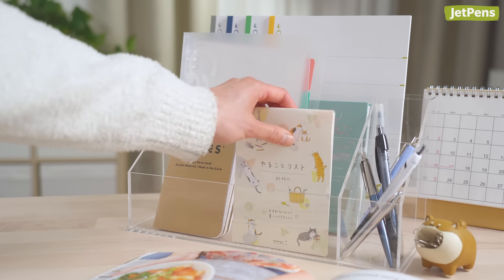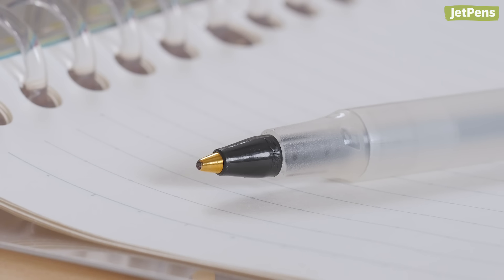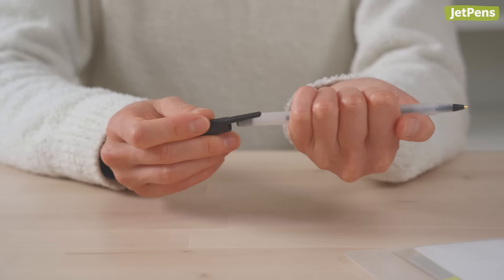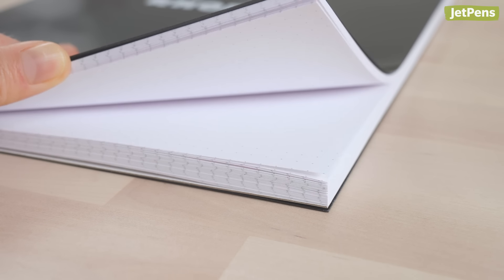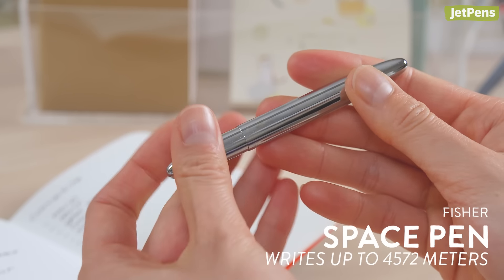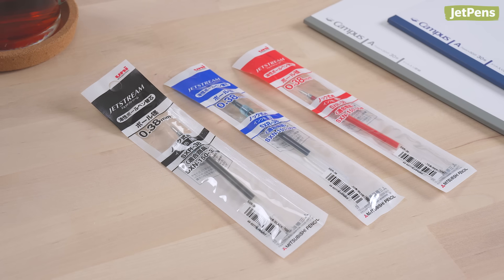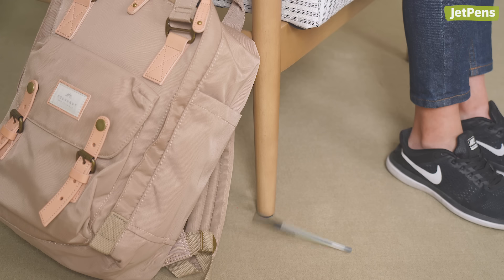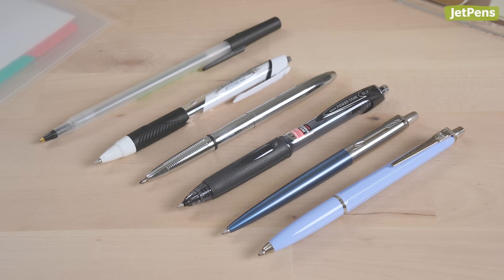Is a Cheap Ballpoint Pen Actually Cheaper? 🖊✨ The Results Might Surprise You!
or click "more" to see the items mentioned. When you buy a cheap ballpoint pen, you might think you’re saving money, but is that really the case? Here are some factors the budget-minded should consider when buying ballpoint pens!

0:00 Intro
0:32 Things to Consider
1:53 Disposable Pens vs Refillable Pens
3:25 Pressurized Ballpoint Pens
4:38 Low Viscosity Ink
5:46 Cost Breakdown
6:54 Outro